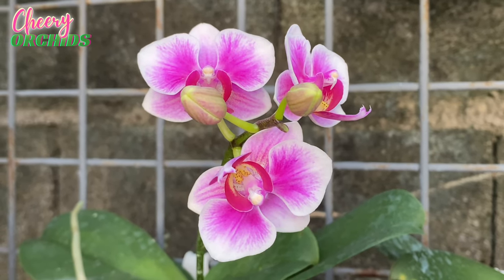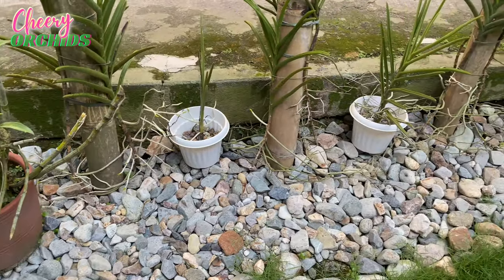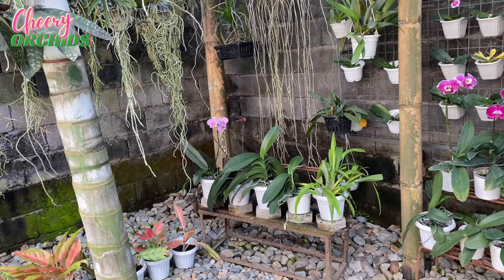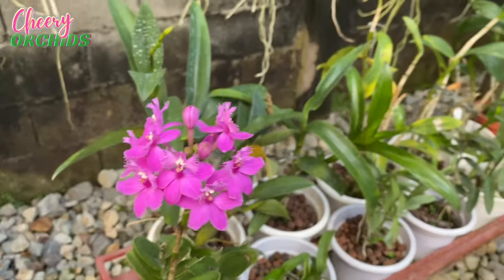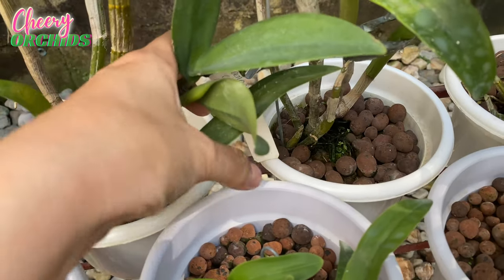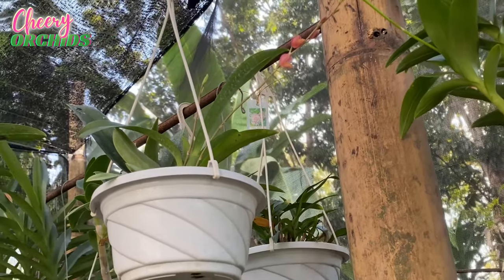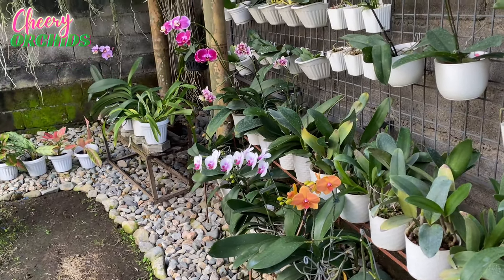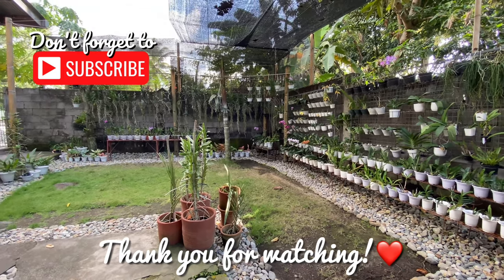ORCHID GARDEN UPDATE | New Special Orchid - Bamboo Orchid/Arundina | Cheery Orchid Spikes & Blooms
Hello everyone!🤗 Mabuhay from Philippines😀 Sharing with you My Orchid Garden Update. I cleaned and rearranged part of the garden and I have new special orchid plus there are exciting spikes and blooms!